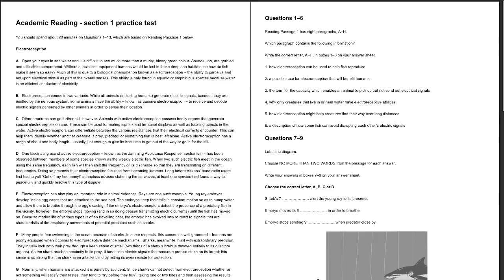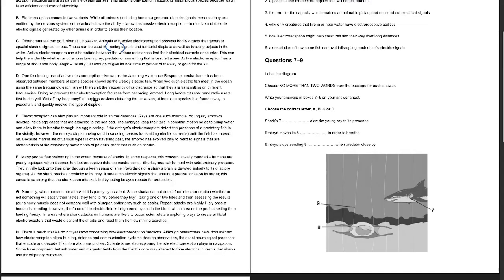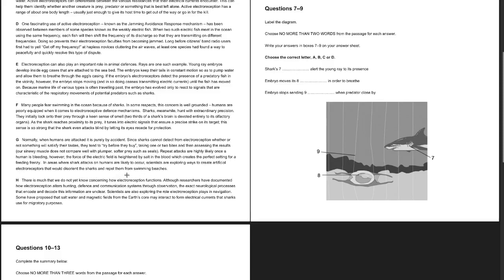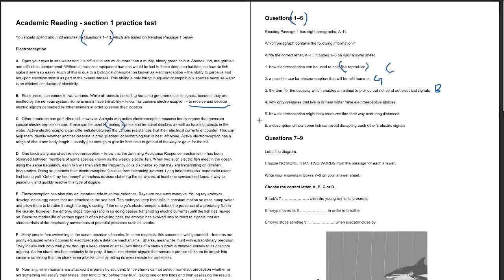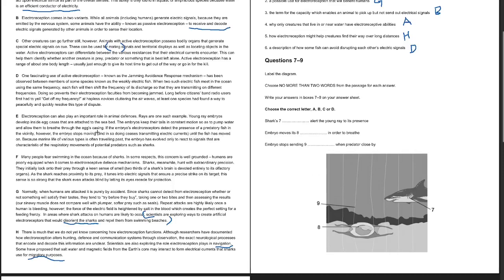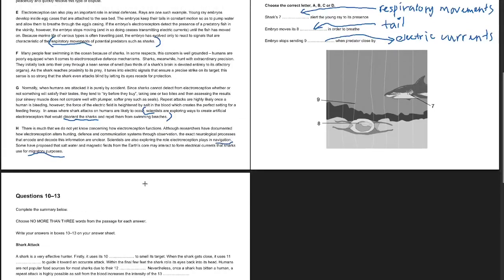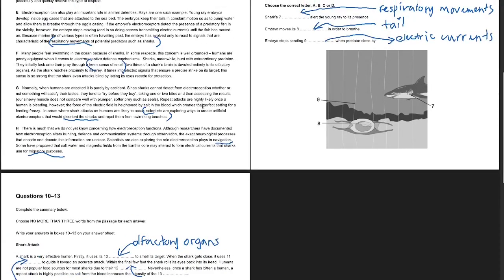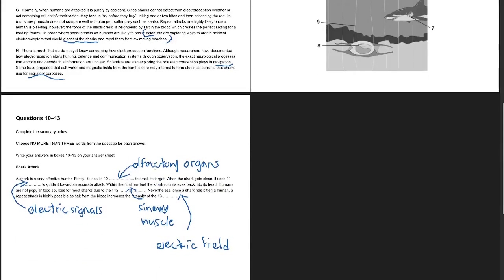IELTS Academic Reading Section 1 Test 1 Practice | qiphyedu